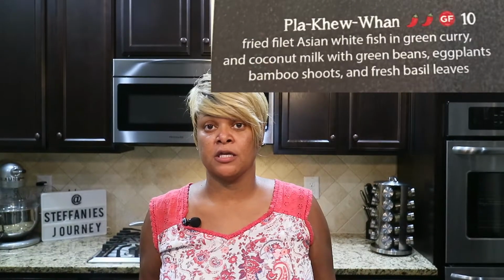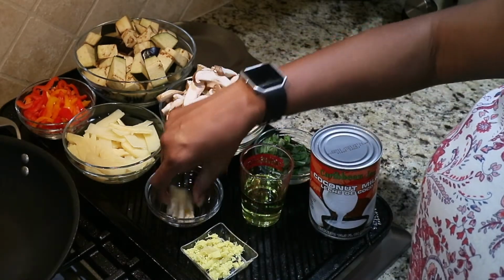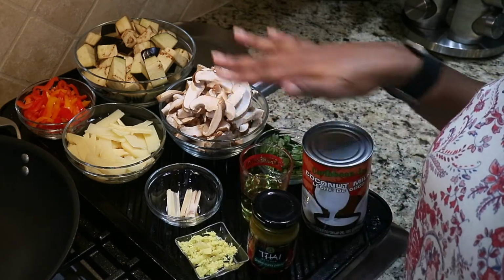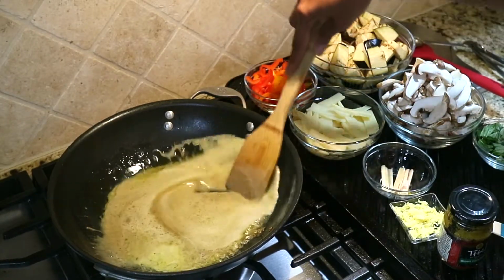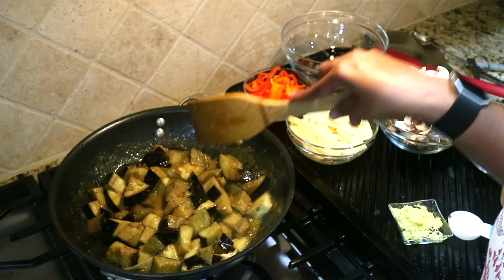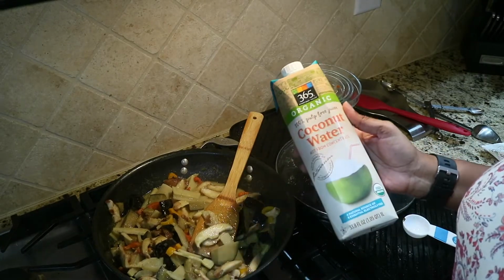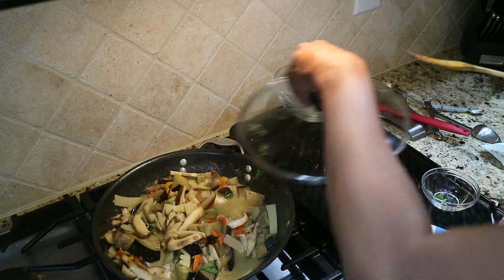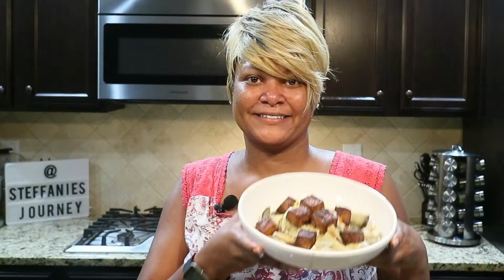Thai Green Curry w/Riced Cauliflower & Tofu | KETO | Vegan Recipe Ep. 29 || Steffanie's Journey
Expand this section for more details

Hey Y’all!

Welcome back to “Steffanie’s Journey” to getting Fit & Healthy!! For video #72 this is my “Thai Green Curry w/Riced Cauliflower & Tofu”, It’s also Keto friendly! I hope that you enjoy it!!

► Recipe Items Used:
1 Small Eggplant
1 Container of Organic Shiitake Mushrooms
3 Sweet Mini Peppers
1 Can Bamboo Shoots
1 Lemon Grass Stalk
1 Can Coconut Milk
1 Cup Coconut Water
Chunk of Ginger Shredded
3 TBLS Grape Seed Oil
2 1/3 TBLS Thai Green Curry Paste
Basil Leaves (4-6) Chopped

► Amazon Store

► @Curious00one on Twitter (Steffanie's Journey)

► @DesignsBySteff on Snapchat
Commonly Asked Questions:
iMovie

Canon M3
Canon Rebel T5
iPhone6S